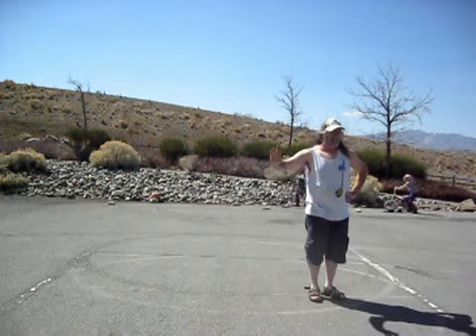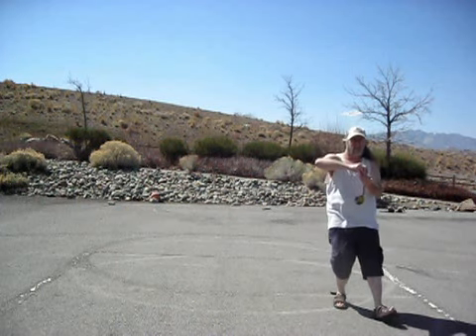kraken bound by shipahoy practing tribal fest14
kraken hunters bound by shipahoy . our master practing for his part for tribal fest14